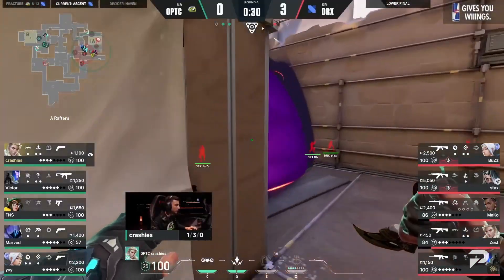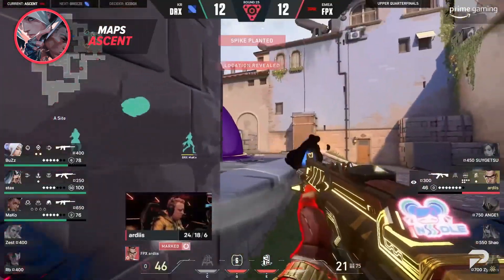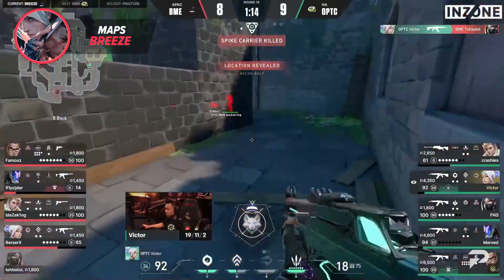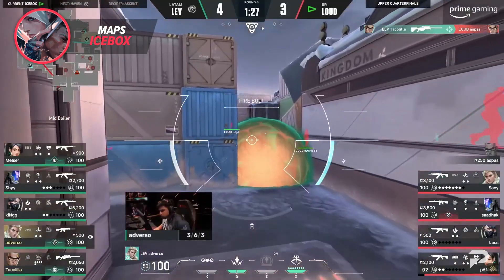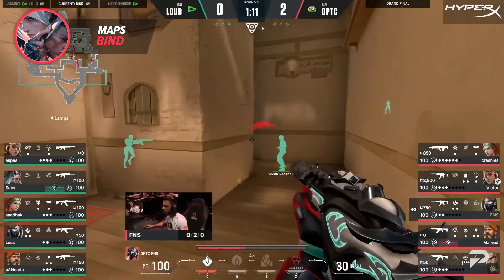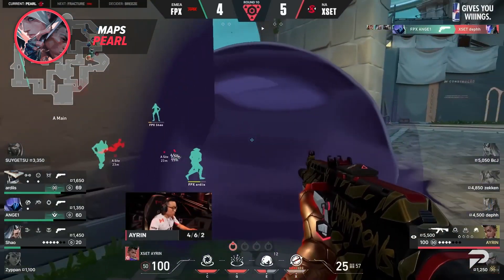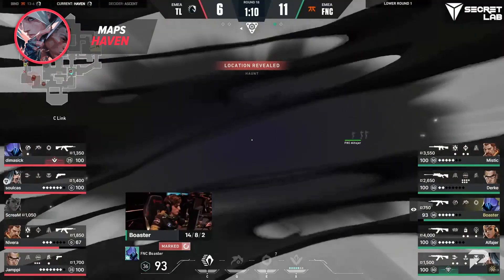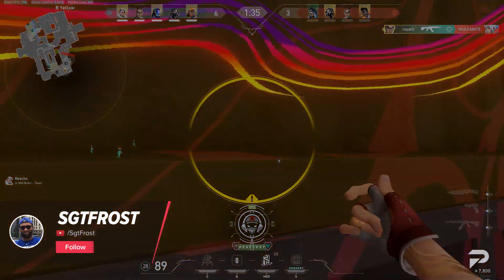META Agent Comps For EVERY MAP! - Valorant VCT Pro Meta